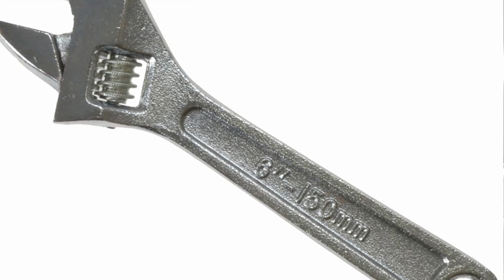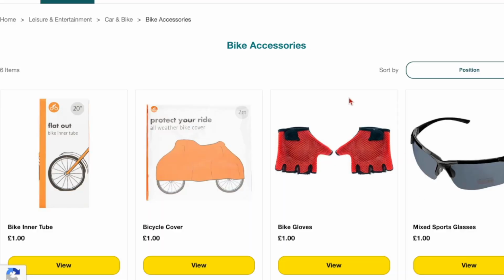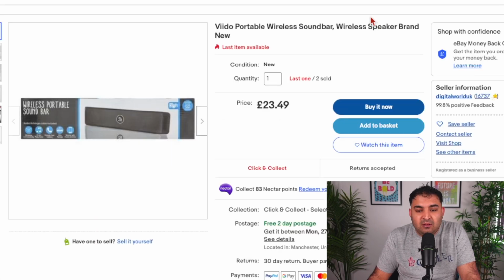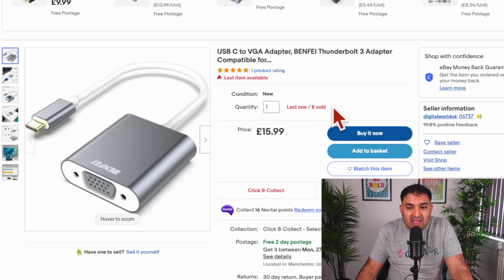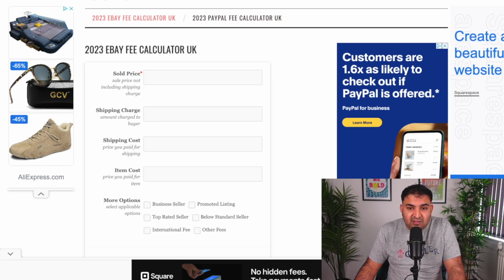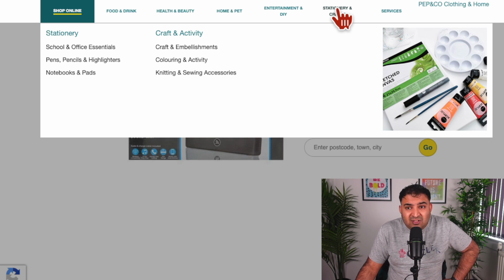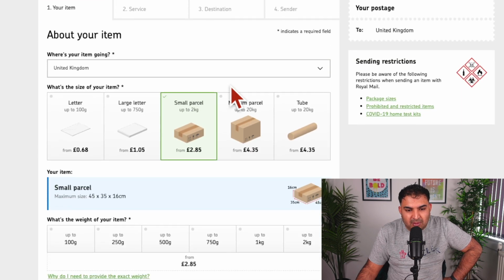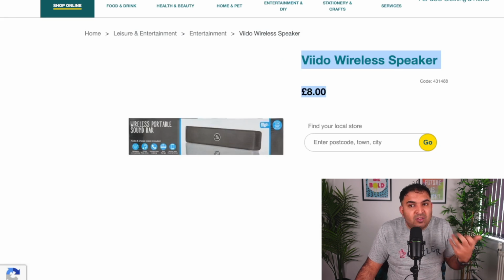How Zain Shah Made £500,000 from Poundland?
Zain shah is a Man who buys cheap stuff from Poundland and sells it online is now making £500,000 a year, In this Video I will show you how you can do it yourself?

🆕New to the channel, See Links Here.

Some People might wonder why his customers don't just go to Poundland or such shops themselves, but he told Fabulous: ''If somebody is living in a countryside, they don't have Poundland close to them. So people buy those items online."

I always say ''The rule of business is if you're not willing to take a risk you will always be working for someone who is willing to take a risk."